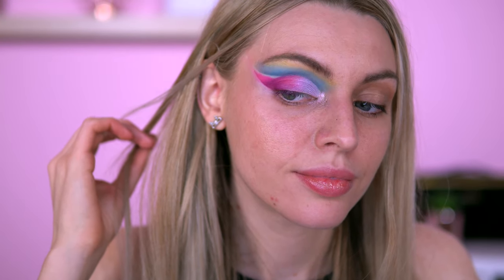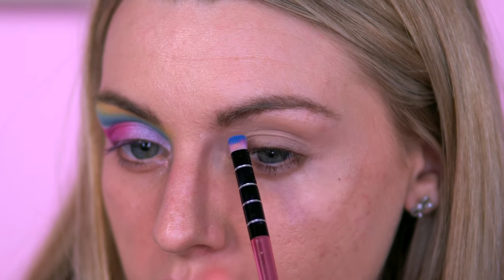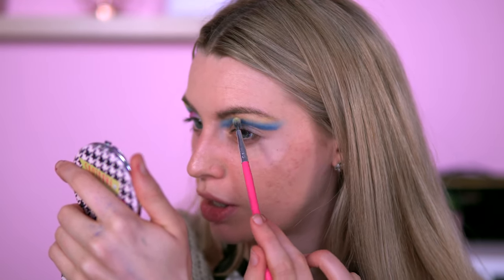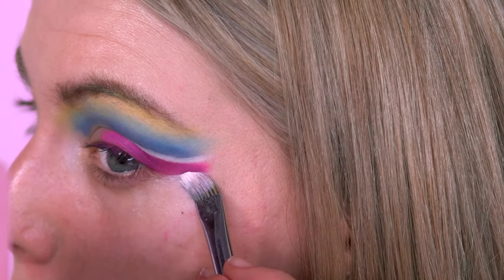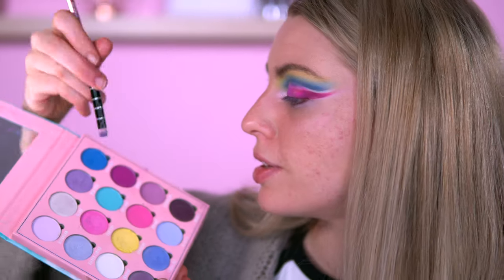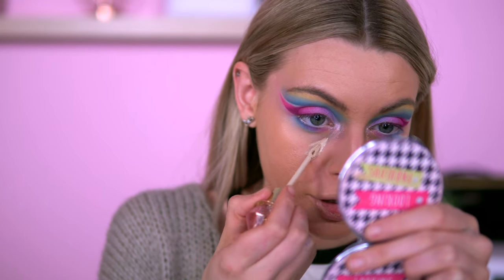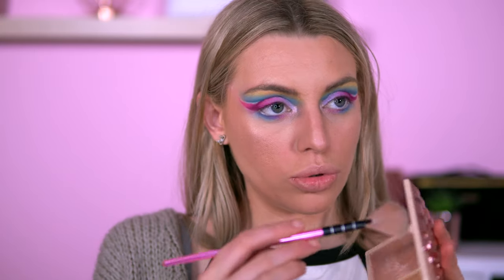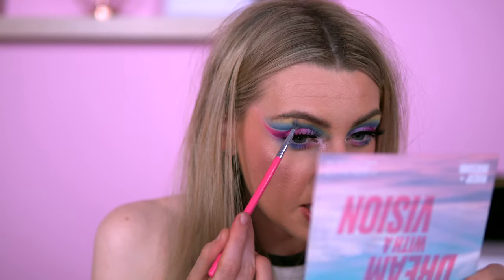I tried a different makeup technique...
☆Hey Everyone! ☆

So I tried a different makeup look to what I normally do. I put a poll on my Instagram a while a go and some of you have asked to see more makeup looks with old palettes. The palette I have chosen today is the Makeup Obsession Dream with a vision eyeshadow palette. I created a colourful makeup look wishing I could go to a festival..if only. Anyway here some festival Inso makeup look for when we can eventually go to one!

★PRODUCTS IN THIS VIDEO★:

INC.redible you glow girl highlighter shade have I got your attention
Lottie London Slay all day shade girl powder lip liner (couldn't find on website, sorry!)
Doucce lip stain shade holiday getaway (couldn't locate!, got in my Roccabox a while back!)